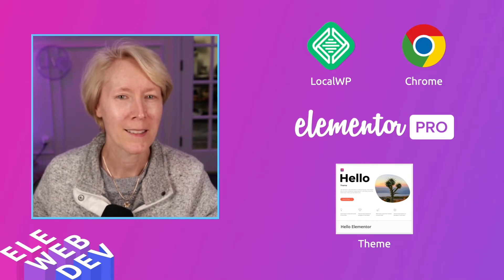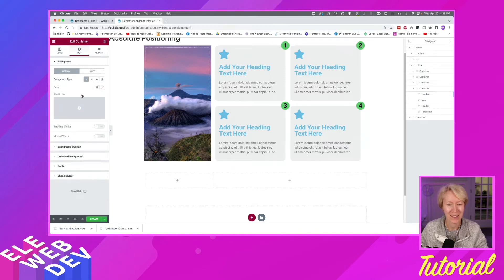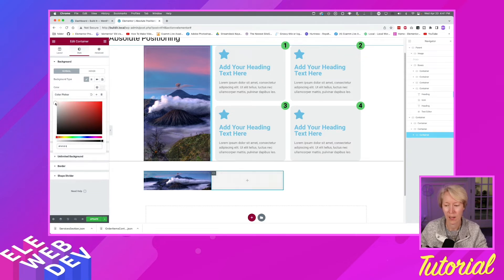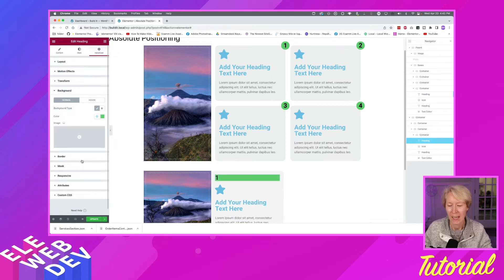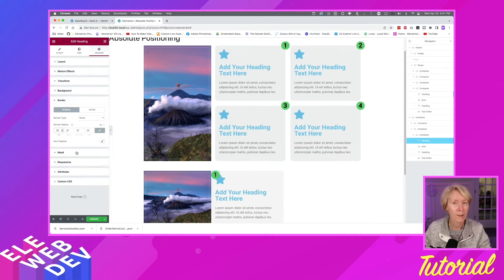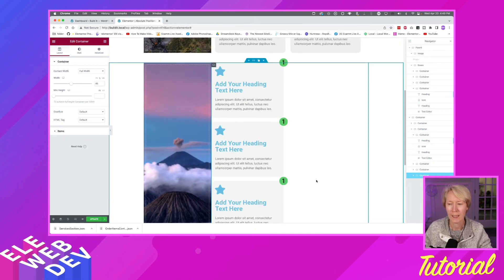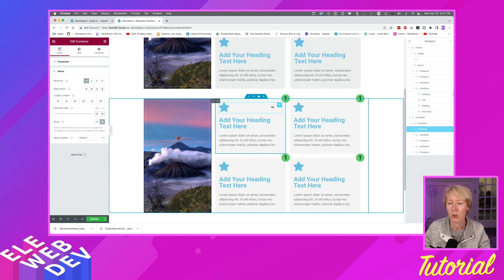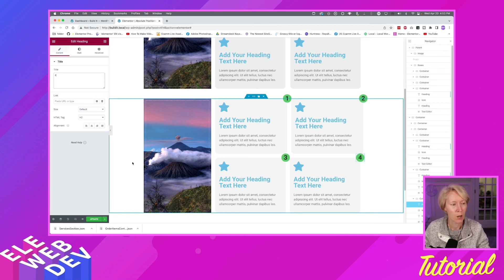How to Absolute Positioning with Elementor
This video goes through an example of Elementor's absolute positioning for beginners. Controlling elements to be positioned absolute is not very hard if you know the secret to positioning.

0:00:00 Intro
0:00:23 Tools I Use
0:00:48 What We Will Build
0:01:29 Build the Structure
0:02:42 Background Image
0:03:20 Building the First Item
0:06:09 Adding the Positioned Number
0:07:22 Set Item to Inline
0:07:41 Set to Absolute
0:08:06 Set Padding to Number
0:08:58 Control Absolute Positioning
0:09:59 Duplicate Item
0:10:53 Wrap Container Items
0:12:27 Add Padding Left
0:13:16 Default Elements Gap
0:14:44 Number Items